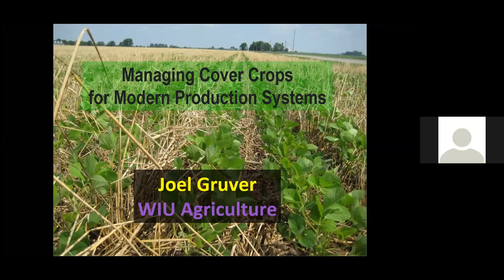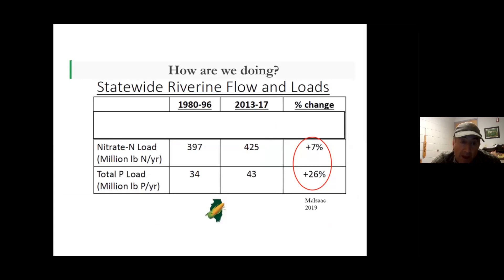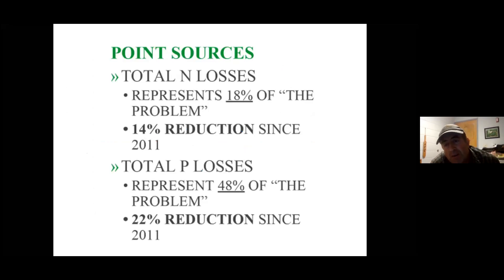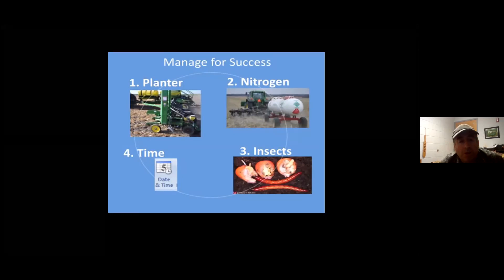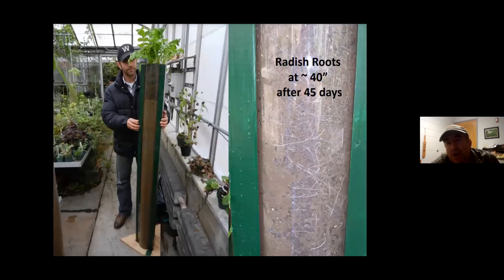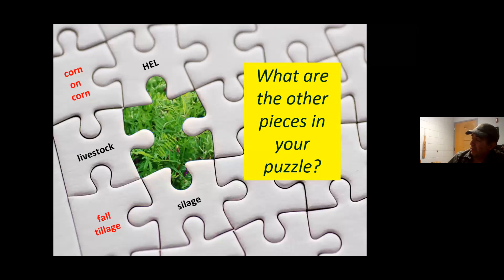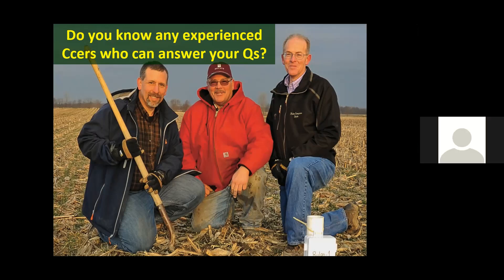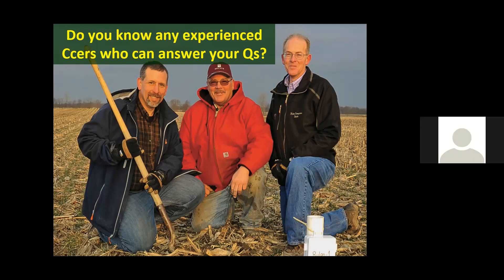WEBINAR: Managing Cover Crops for a Modern Production System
This webinar explores how Illinois farmers are using cover crops to strengthen their conservation cropping systems. Specific strategies for integrating cover crops with corn and soybean production practices that promote soil health, water quality and profitability while minimizing risk are emphasized.